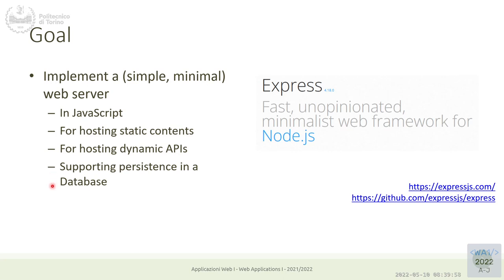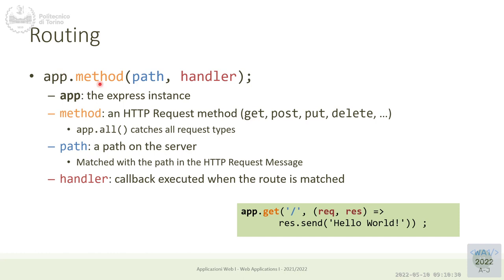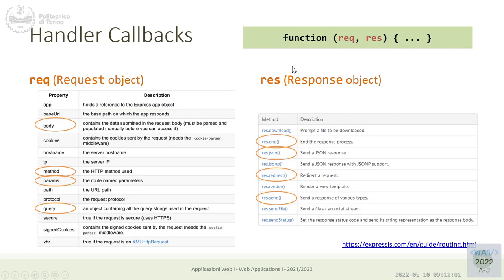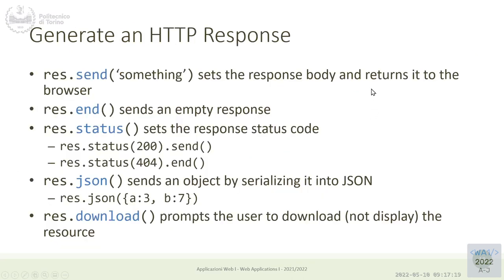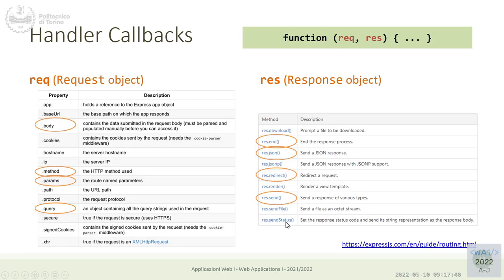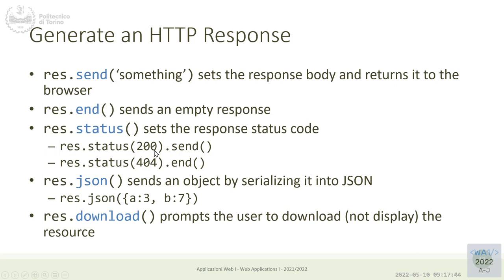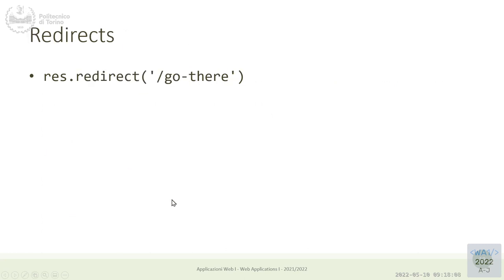WA1-2022-L21: HTTP server and ExpressJS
Lecture 21, date 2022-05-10: HTTP server and ExpressJS.